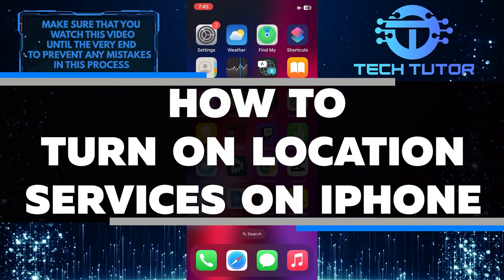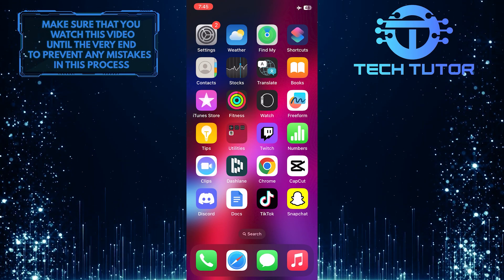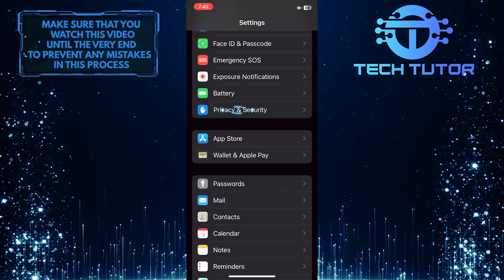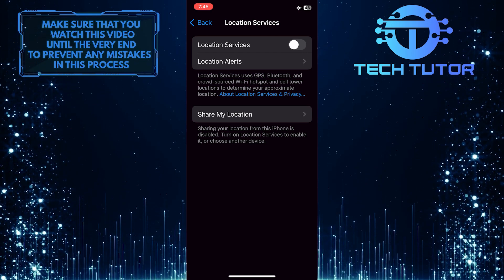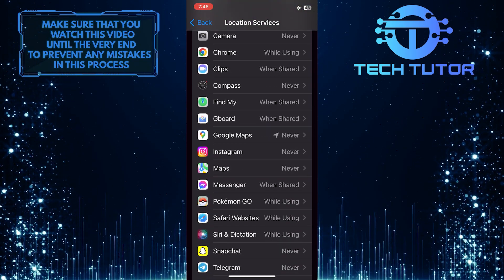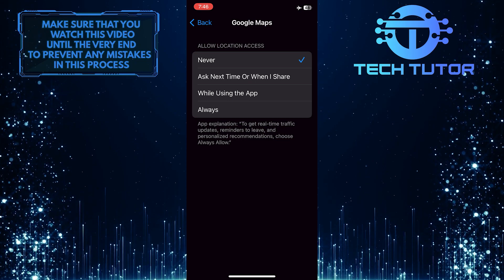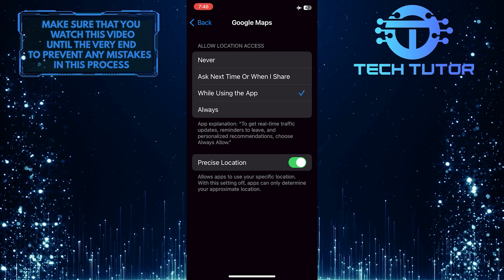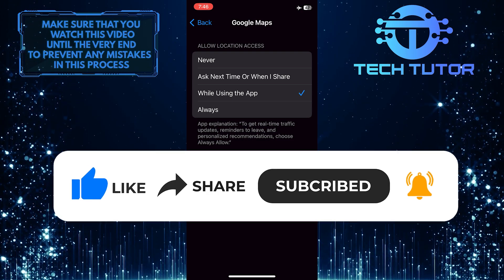How To Turn On Location Services On iPhone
In this short tutorial, we will show you how to turn on location services on your iPhone. This feature can be really helpful in many situations. For example, if you want to find nearby restaurants, location services can help you by showing you a list of places to eat that are close to your current location. It's also useful for getting accurate weather forecasts based on where you are. So, no matter where you go, you can always be prepared for the weather. Additionally, turning on location services enables you to use navigation apps effectively, making it easier for you to find your way around in unfamiliar places. With just a few simple steps, we'll guide you through the process of turning on location services on your iPhone so that you can take full advantage of its benefits!